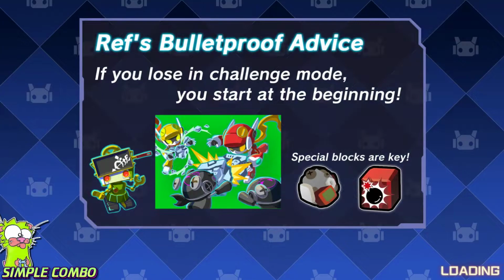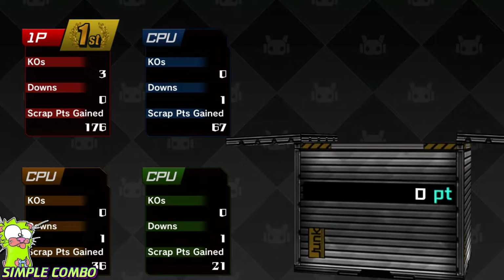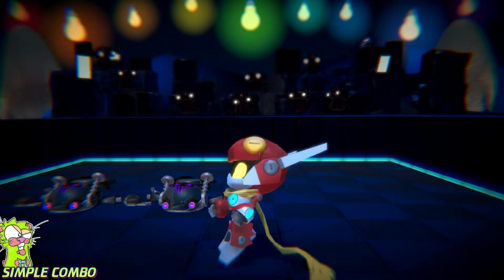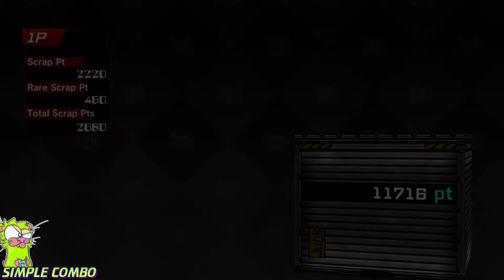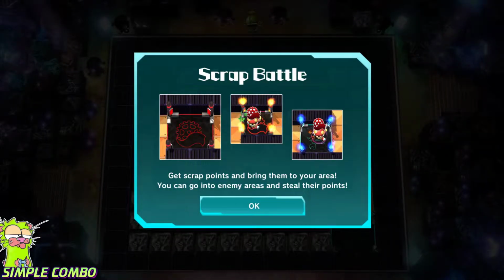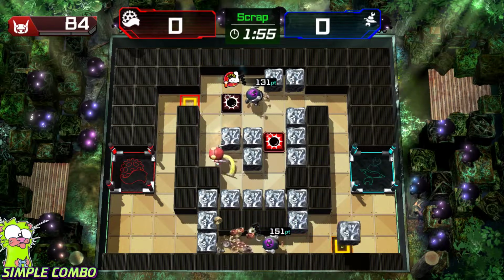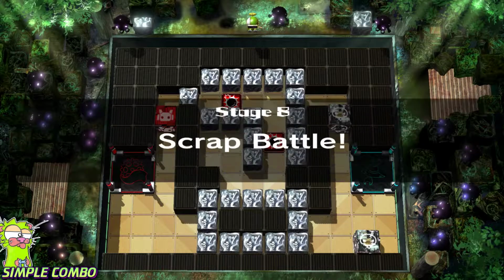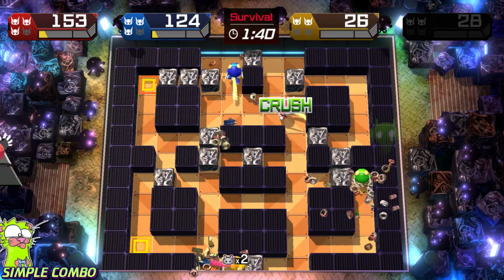Scrap Rush Gameplay | Bomberman Action